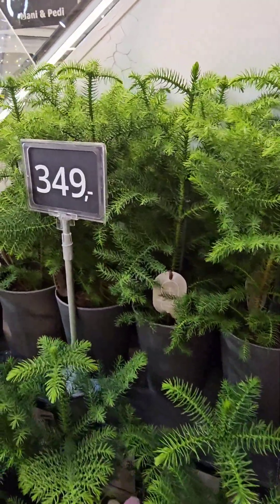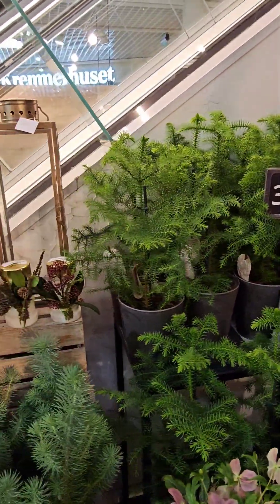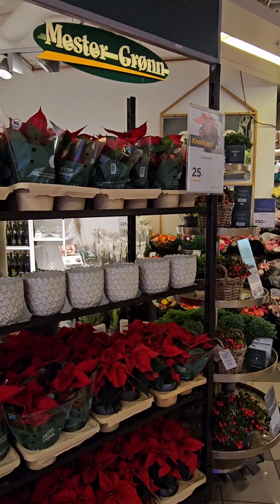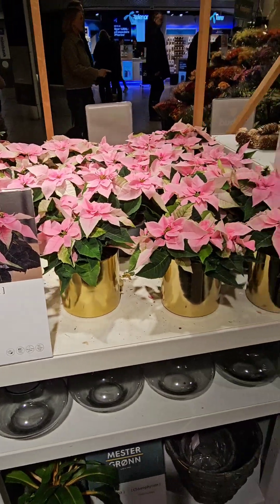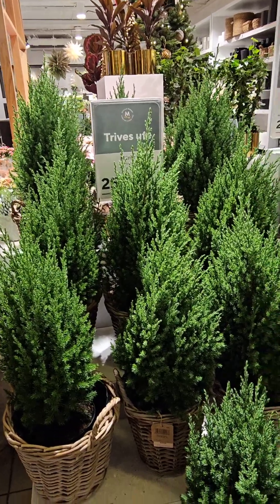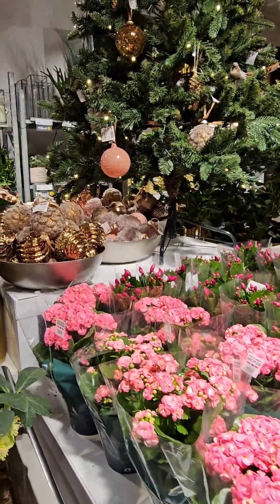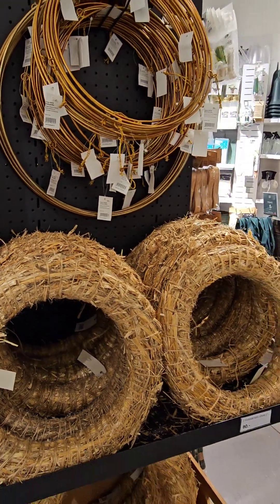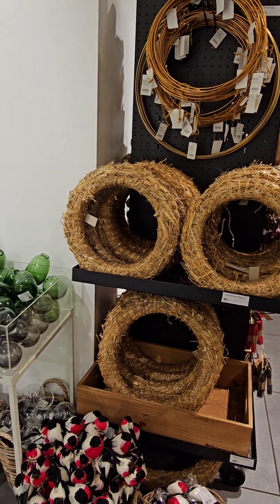Christmas 🇧🇻 shopping in Asker norway 🎄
Trying to show you guys how Christmas looks like here in Norway.This year i will be going to most of the shopping centers and shops near me. To show the festive spirits in Norway. 🎄⭐️